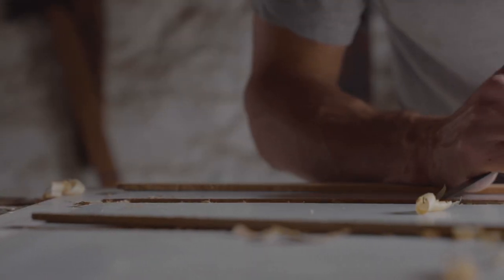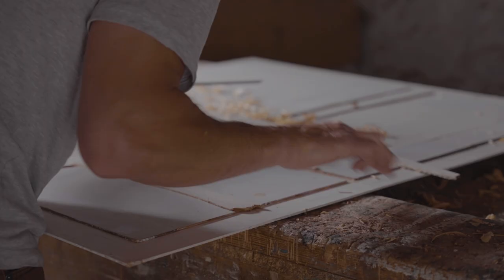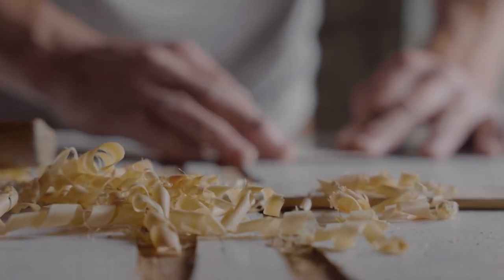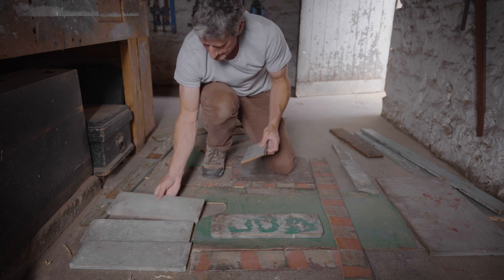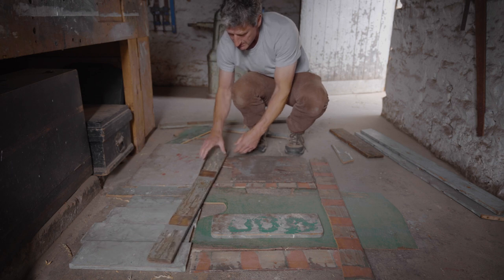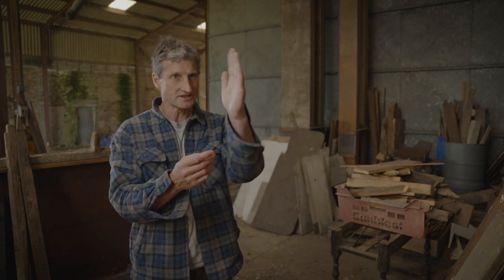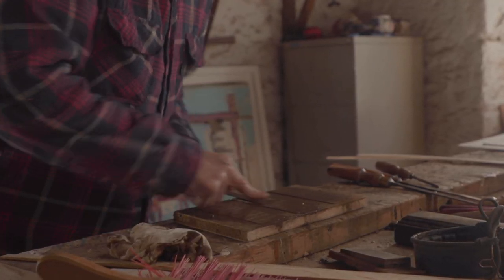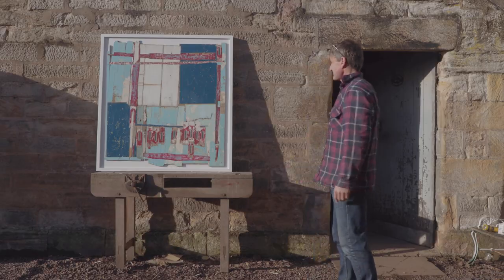Roland Fraser creating amazing work in his studio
Watch Roland Fraser create work from tree to door/window frame/chest is mapped out on the surface. The accumulation of surface markings; scratches, missing locks or hinges, layers of paint, together with the bleaching of sunlight and mellowing of oxidisation, all bear witness to this. Behind all of this evidence of human traffic is the familiar contours of the timber itself, historically our primary building and construction material.